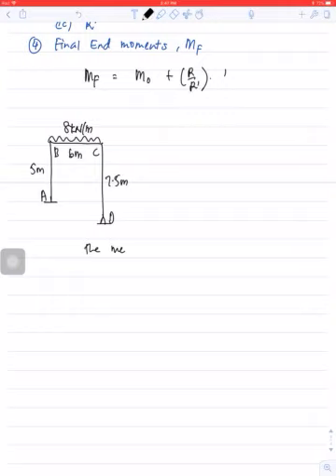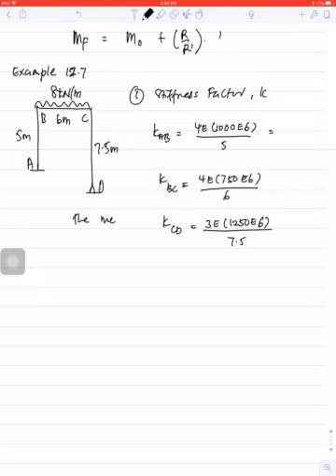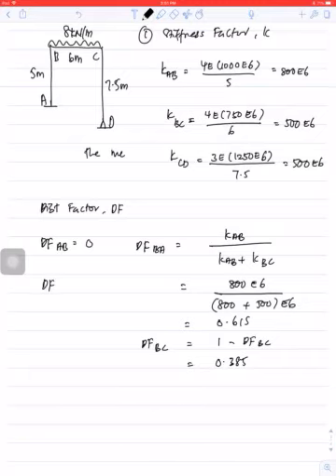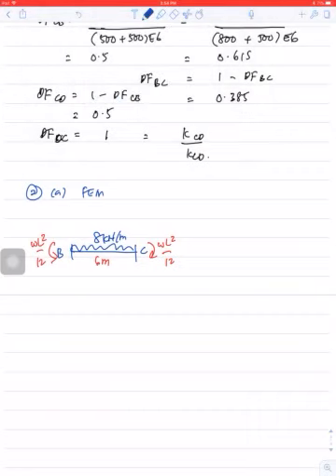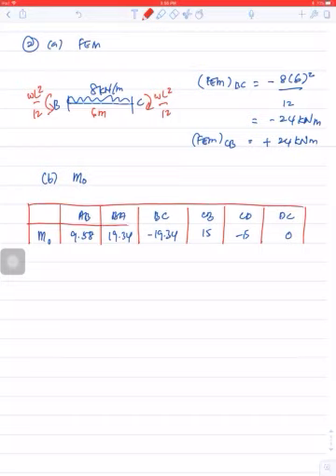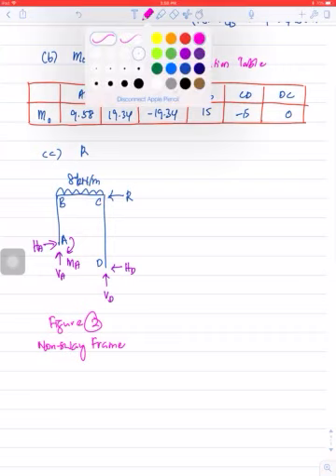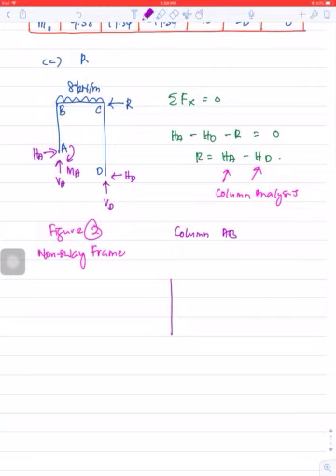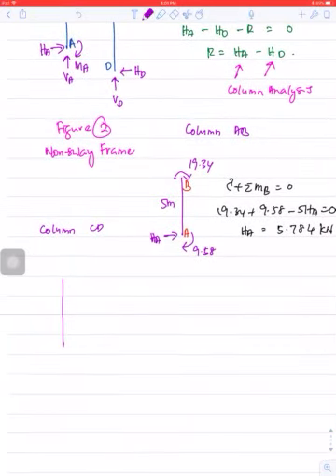Example 12.7 MDM Part 2